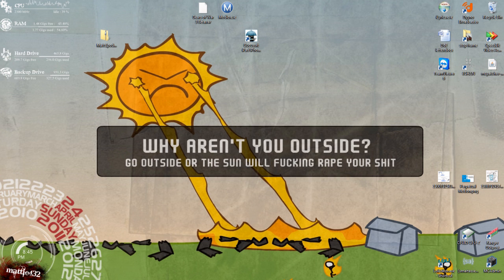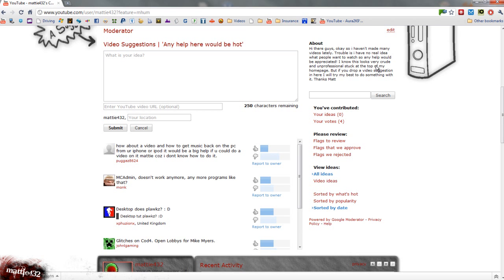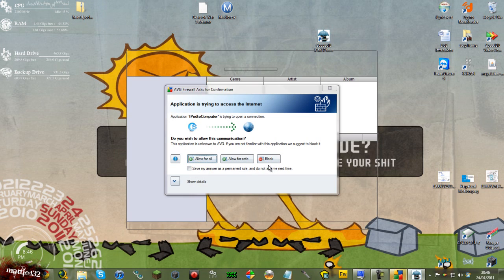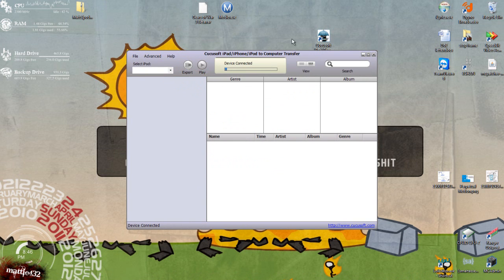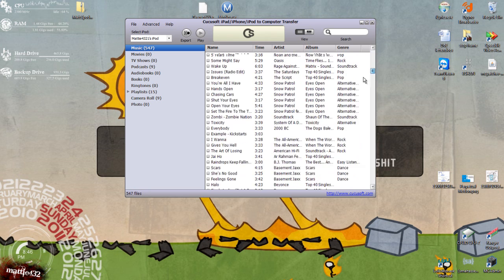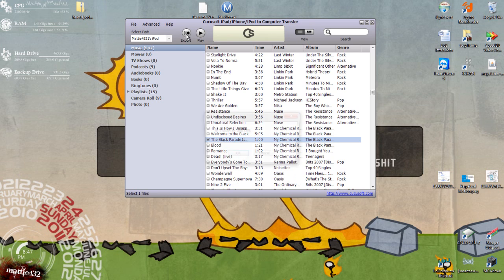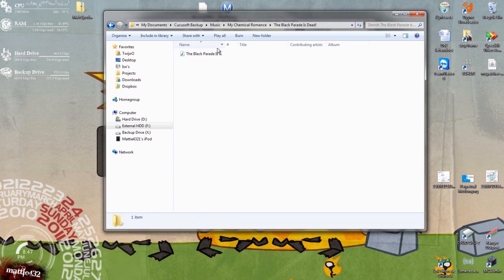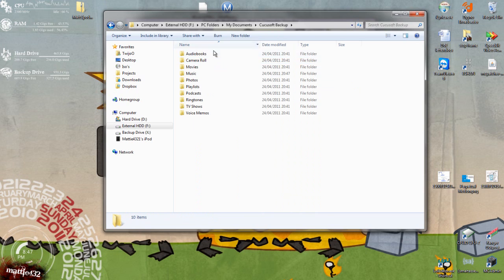Transfer Music from Ipod/Iphone to PC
►►►Read First◄◄◄

Awesome little program, this is how to install and use it! Copy ipod music from ipod to pc.

Uploaded Using YouTube Uploader
The best choice for long uploads.